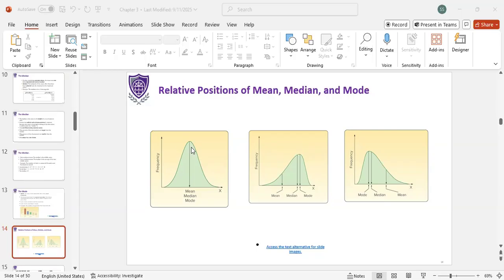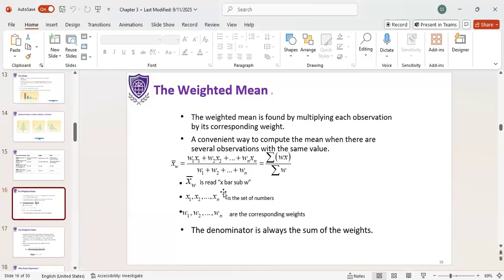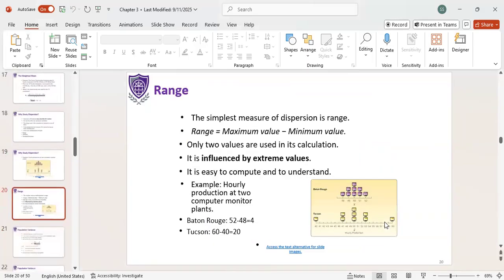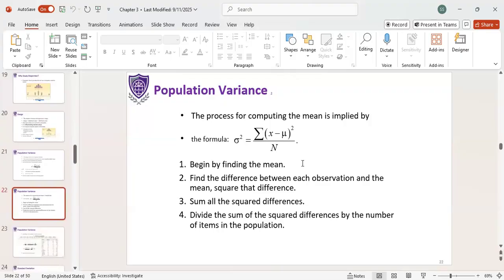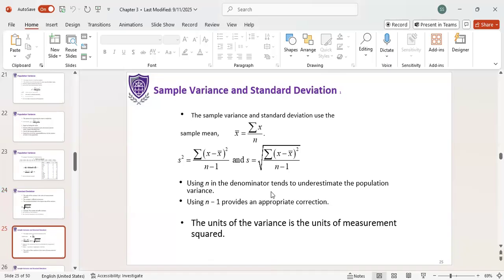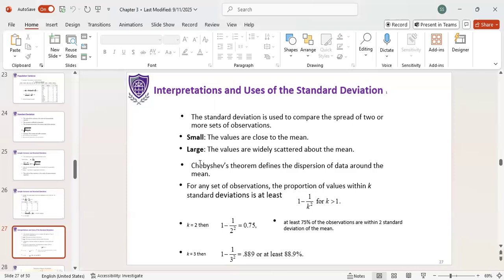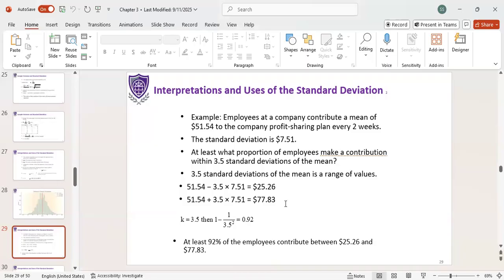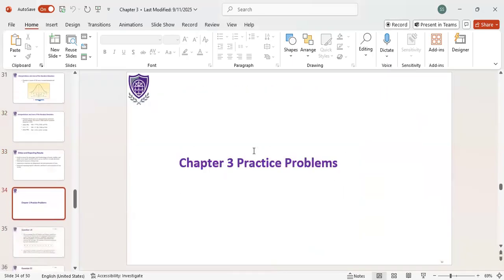Chapter 3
Weighted Average and dispersion